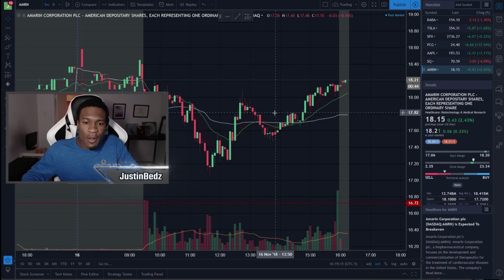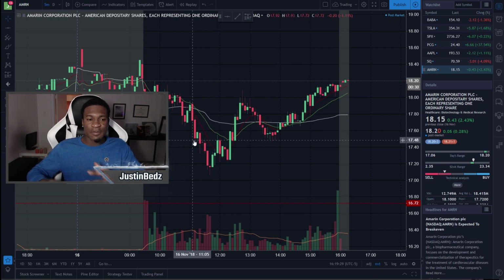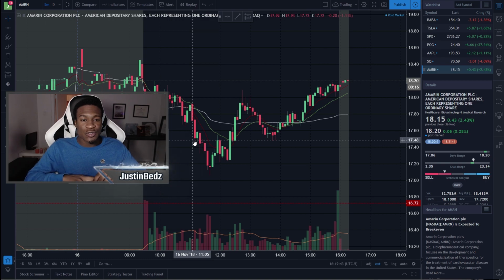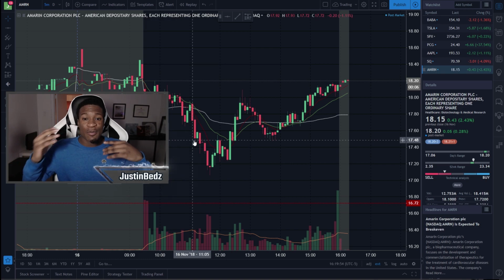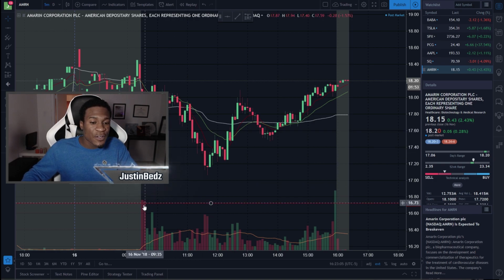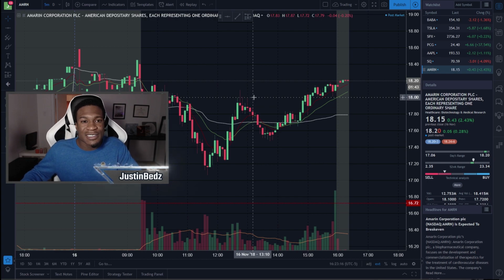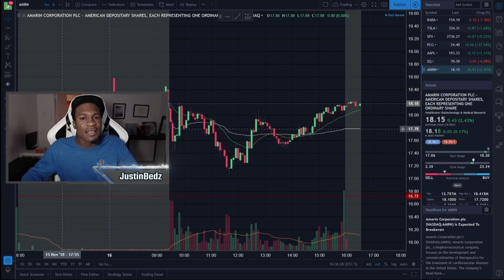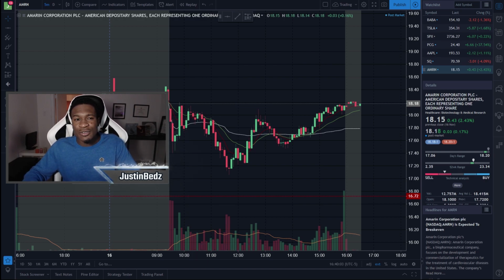The Technical Analysis I Use For Day Trading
These are the technical my self and many successful day traders use!

This channel and live trading provides solely content and information for entertainment and informational use.